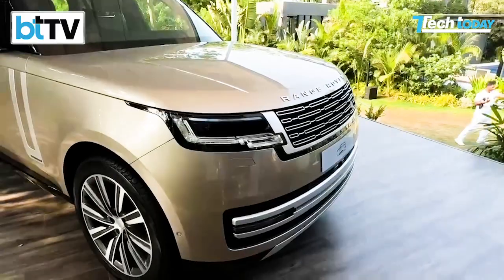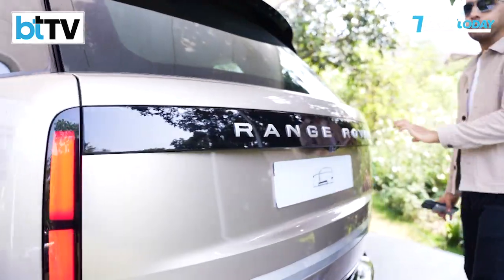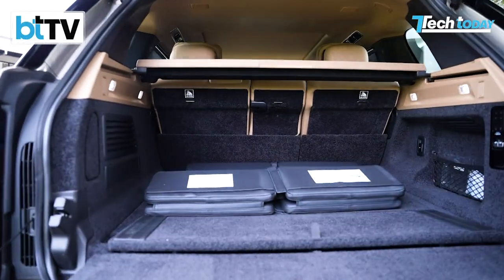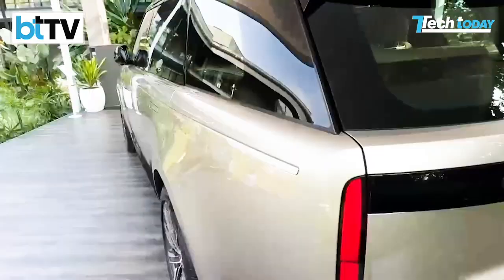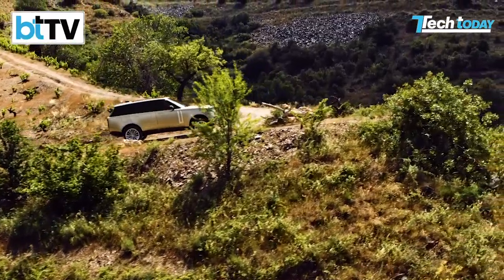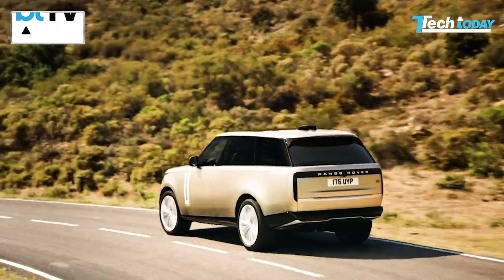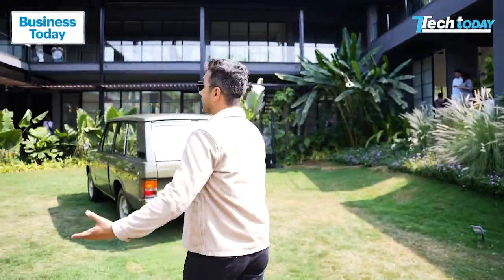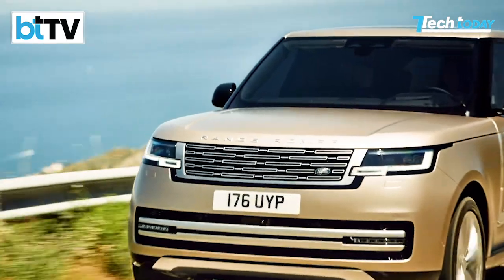The First Made In India Range Rovers | Tech Today Exclusive First Look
Tech Today’s Aayush Ailawadi walks us around the first Range Rovers made outside of India. Are there any changes on the exterior? Has Range Rover altered the looks or the finishing? Here’s a detailed first look.